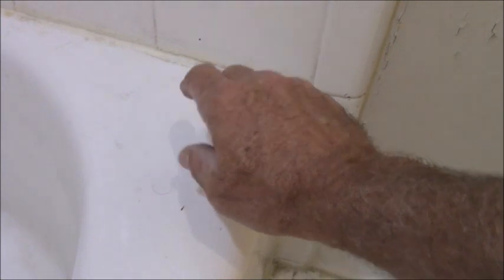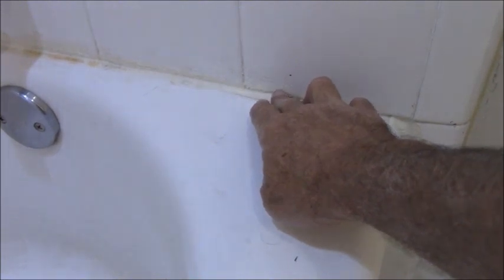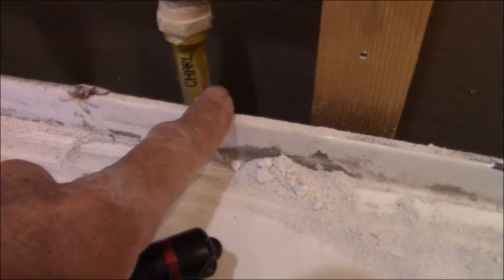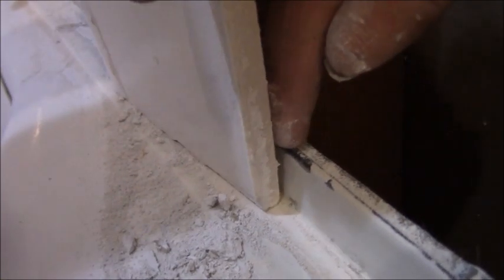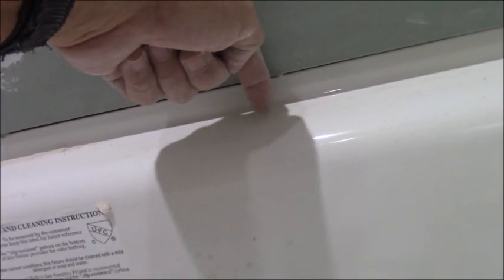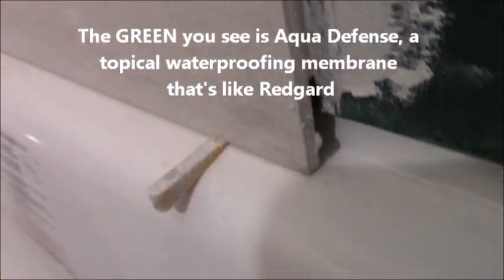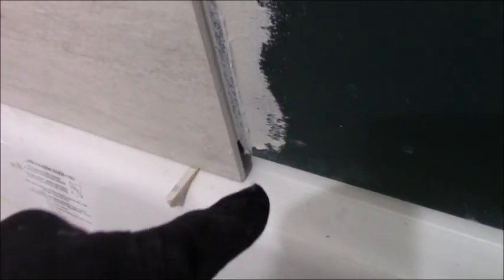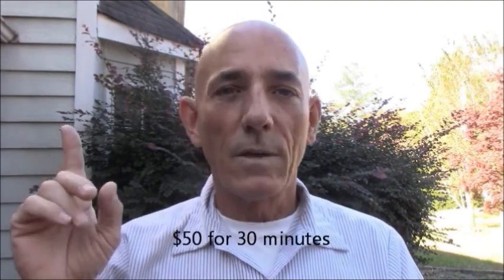MOLD & MILDEW ON BATHTUBS...why it WON'T go away !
Wallboard sitting flush on tub is why mold & mildew will NEVER go away.